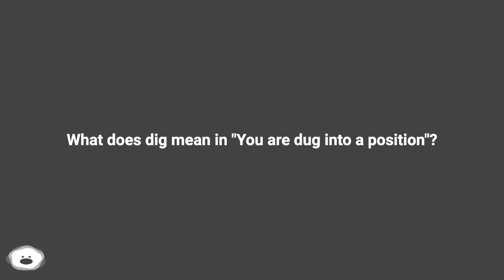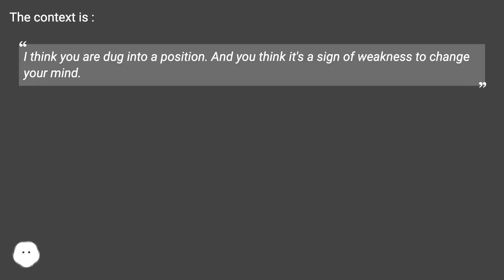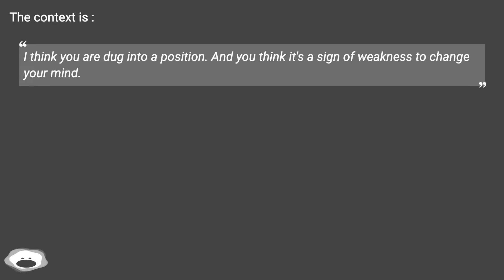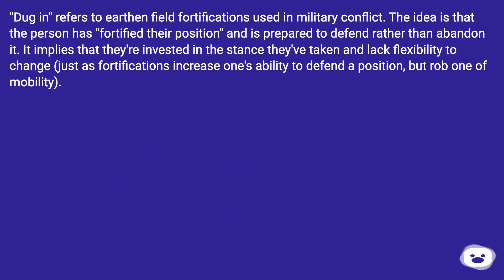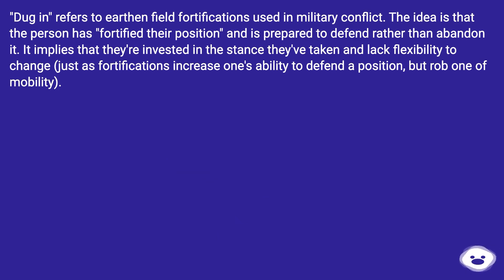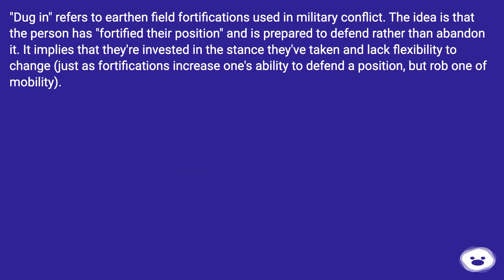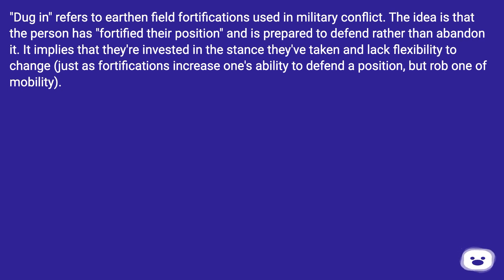"Dug in" refers to earthen field fortifications used in military conflict. The idea is that the p...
Chapters
00:00 What Does Dig Mean In "You Are Dug Into A Position"?
00:17 Accepted Answer Score 10
00:46 Thank you